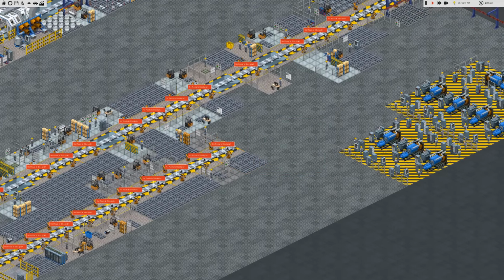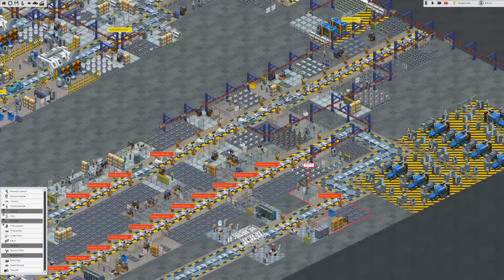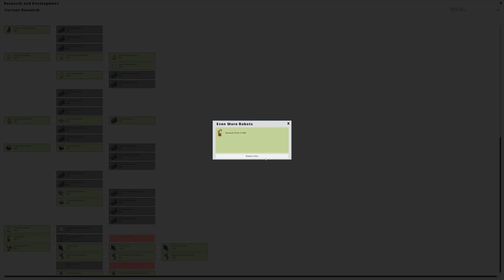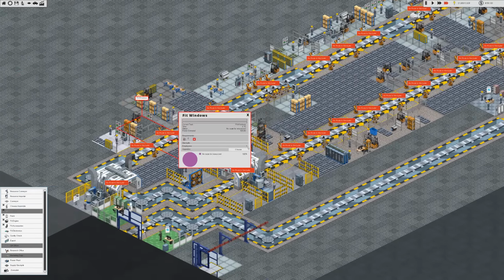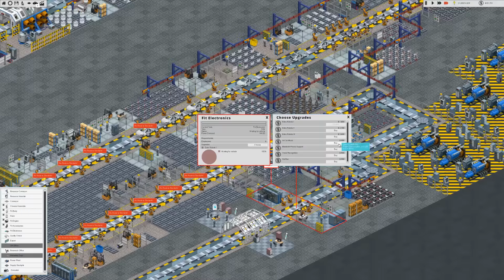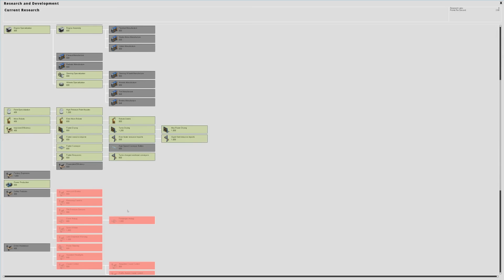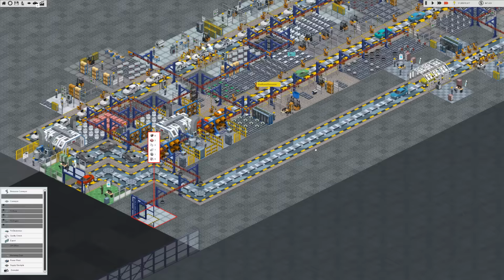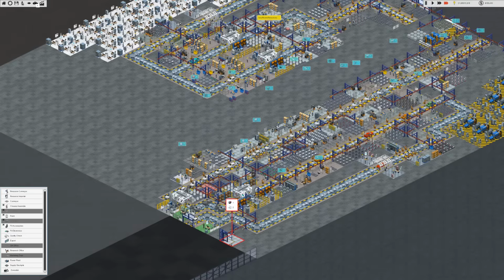PRODUCTION LINE - Let's Play Production Line / Production Line Gameplay Part 7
Production Line Gameplay! In this video I will be showing off some Production Line Gameplay! Production line is the new car factory management/simulation/tycoon game from Positech games. Remember if you're having fun and liking the content then fire some likes, drop some comments and share it with your buddies!

What is Production Line?

A modern car factory is a near perfect example of efficiency, process-management and flow. A massive army of precision-controlled robots dance to a milimeter-perfect ballet of engineering excellence with perfect timing. Components snake along conveyor belts to a 'just-in-time' ordering system that leaves no pauses, no delay, no confusion or congestion. Nothing exists but the perfect flowing efficiency of high tech automobile construction...

...in theory.

In practice, of course, life is not so simple. When you get to grips with your first factory design, it certainly will not feel in a state of pure flow...or profit for that matter. Making a handful of built-to-order cars and breaking even is one thing...but competing with the big multinationals and churning out thousands of cars for the mass market is a whole new ballgame.
To win market share from the big companies you are going to need planning, an appreciation of future technology, a careful eye on your bottom line, and an ability to design a factory layout that makes use of every square meter, and cuts production costs per car to the absolute minimum. Have you got what it takes to win?